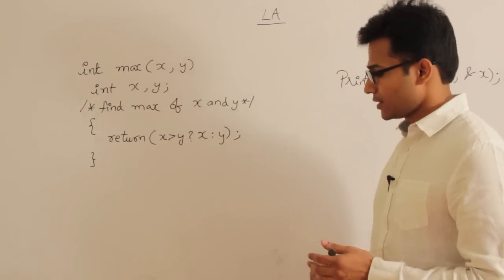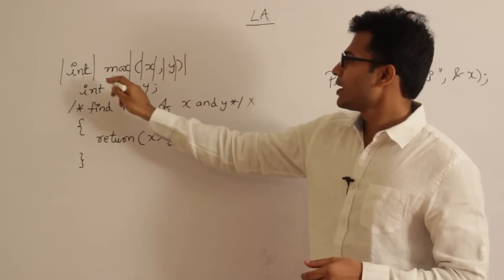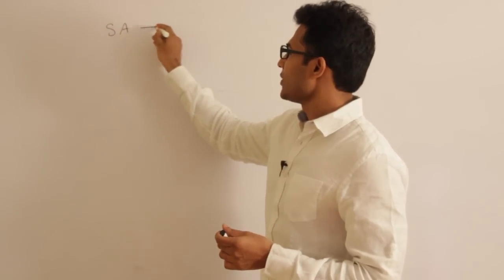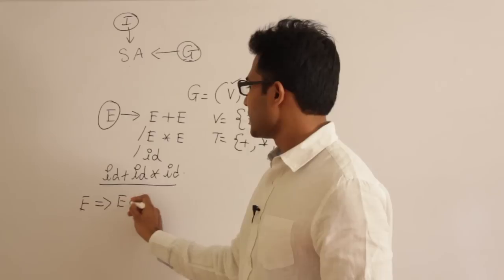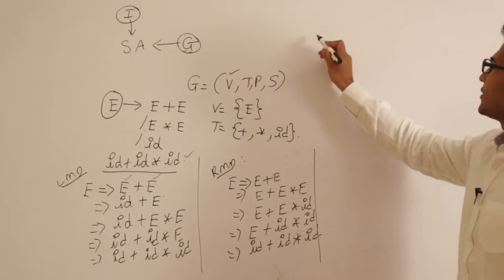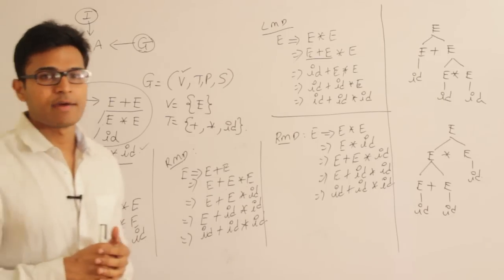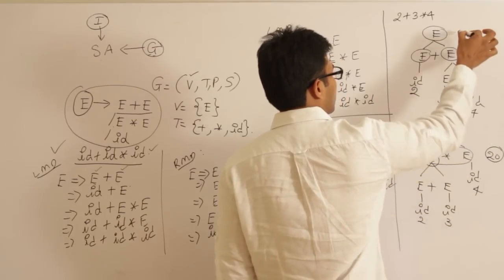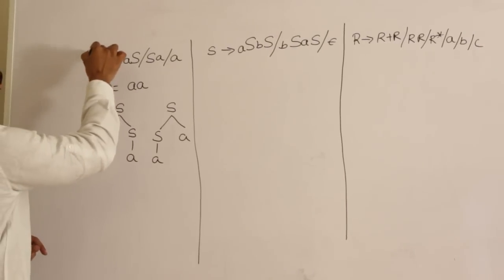CD | Introduction | Introduction to Lexical Analyzer and Grammars | Ravindrababu Ravula | Free GATE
- For Full Compiler Design Playlist If you're considering studying abroad, don't forget to explore 'Games of Visas,' my dedicated consultancy service and YouTube channel designed to streamline the process of studying abroad.